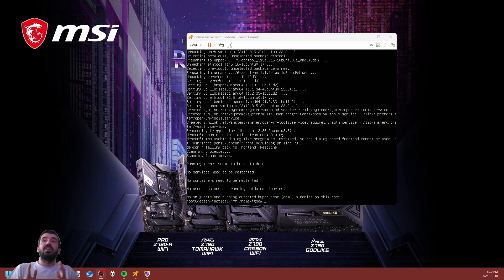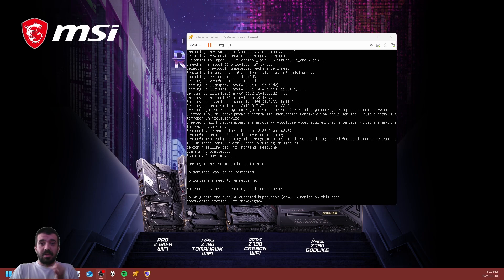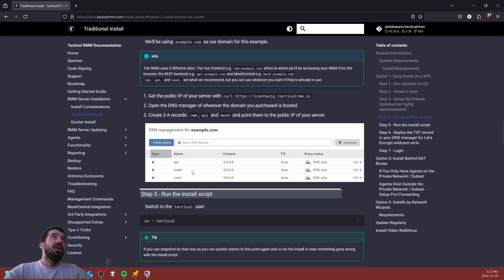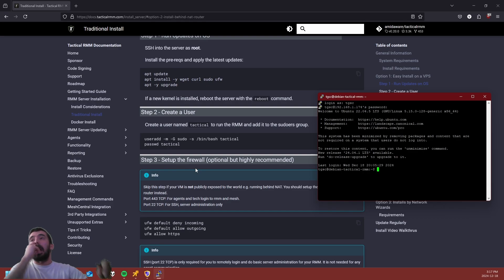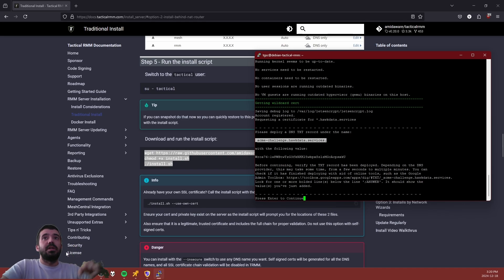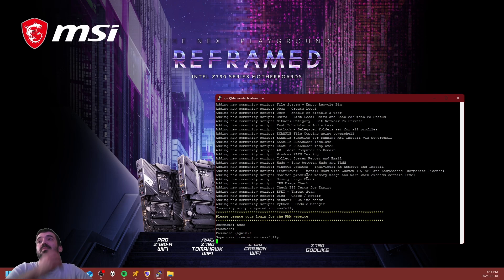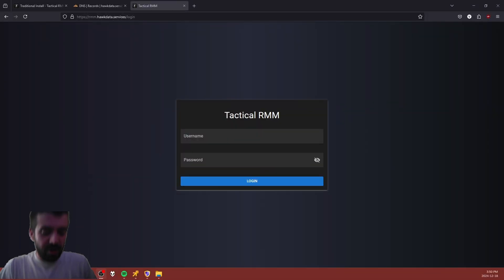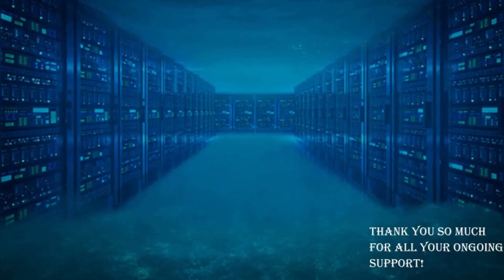RMM - Setting up Remote Monitoring and Management - Tactical RMM - Setup walkthrough - 64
Looking to streamline your IT management? In this video, we’ll guide you through the step-by-step process of installing and configuring Tactical RMM in your own self-hosted environment. Tactical RMM is a powerful, open-source remote monitoring and management tool designed to simplify system administration.

Links to documentation, software downloads, and related tools are in the description below.